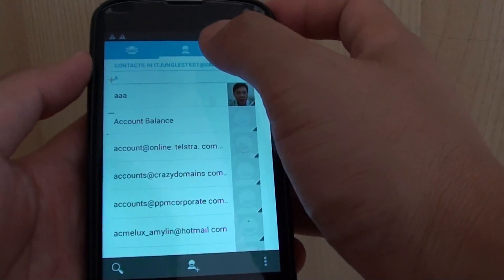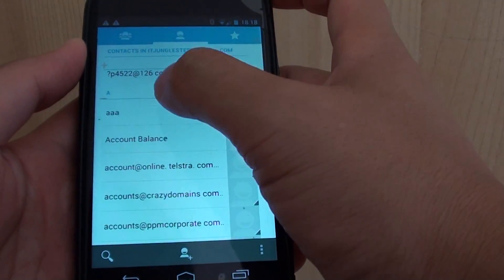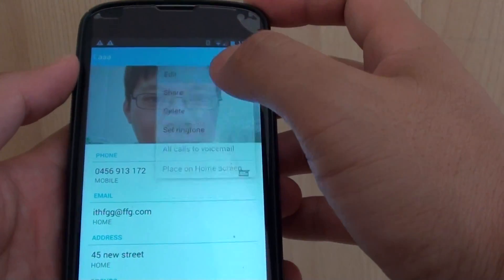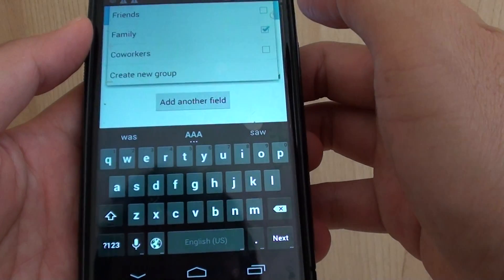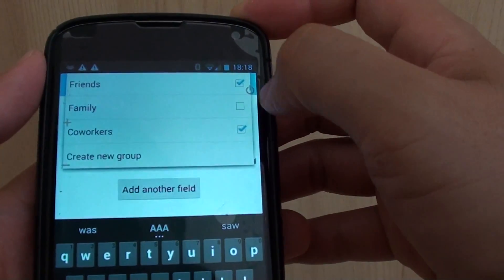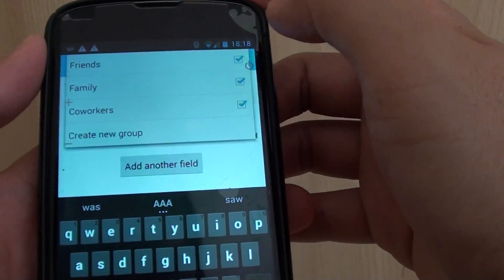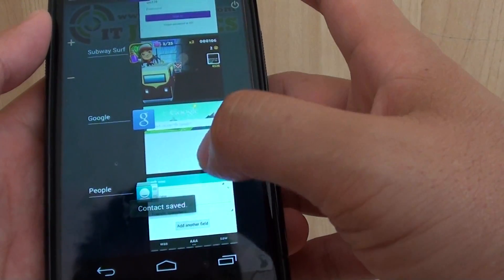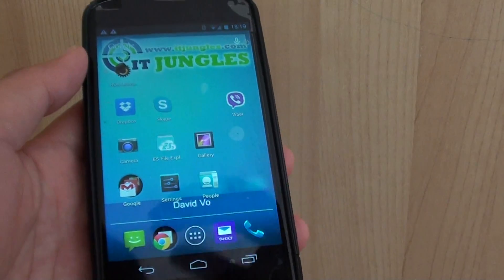Google Nexus 4: How to Add a Contact to a Group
Learn how you can add a contact to a group on the Google Nexus 4.